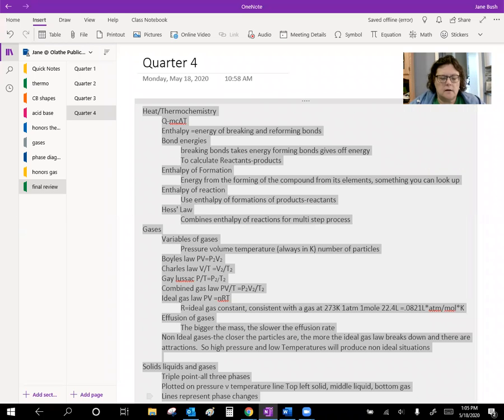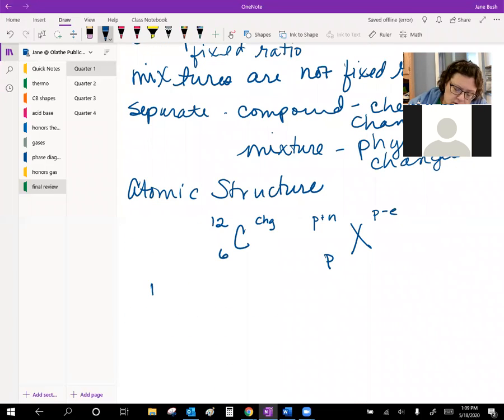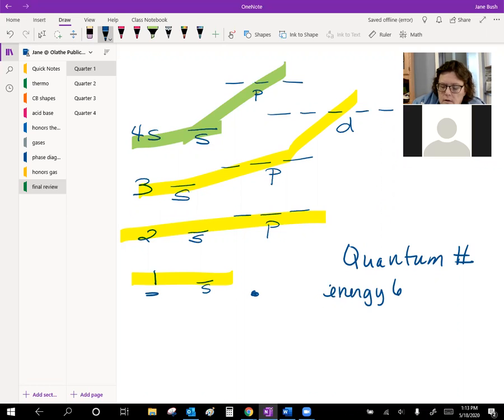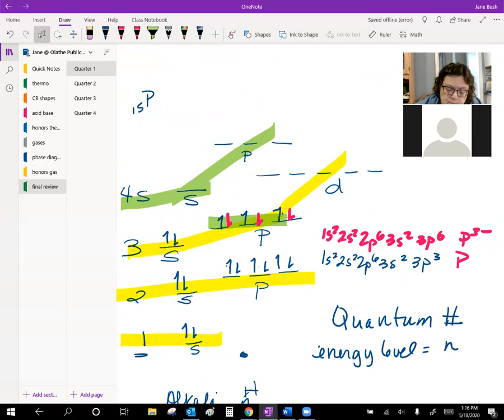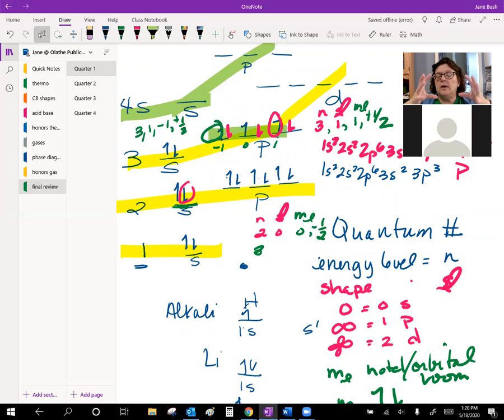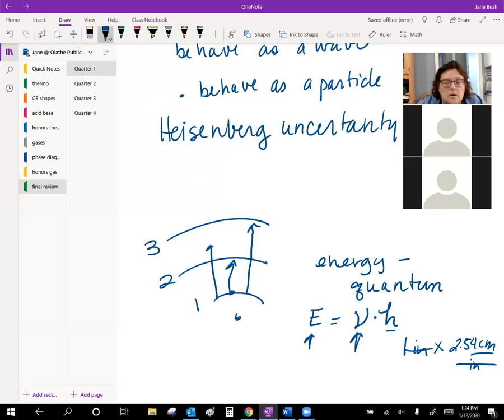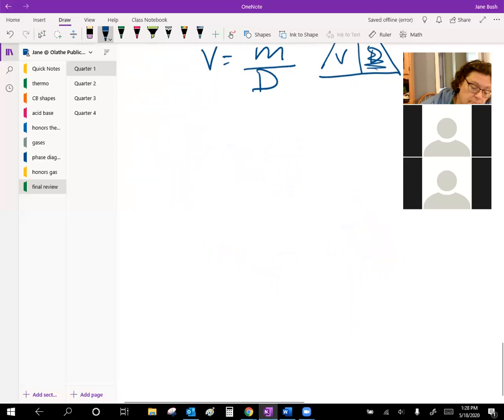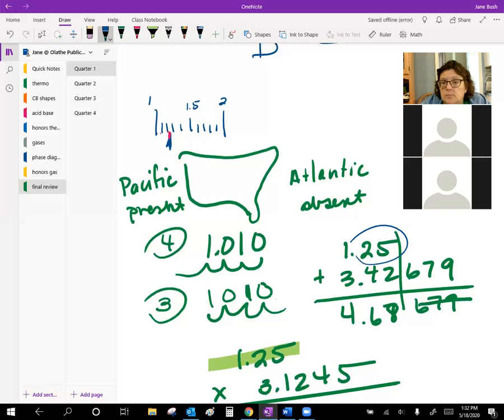Review day 1 first quarter